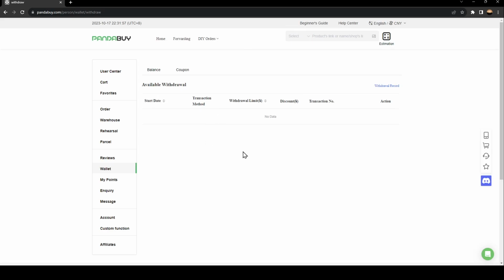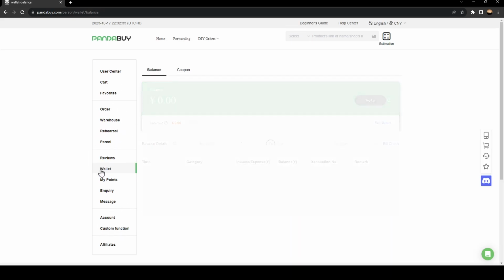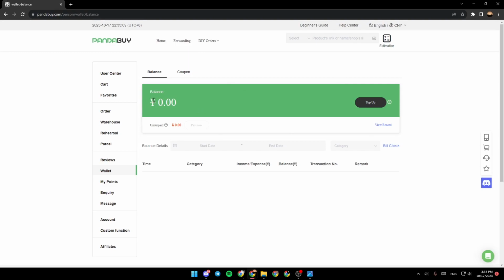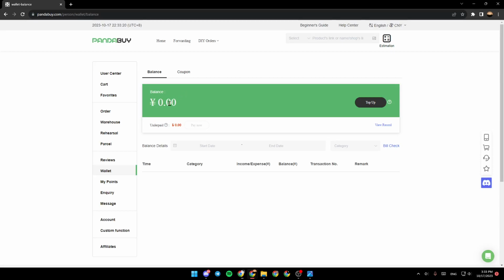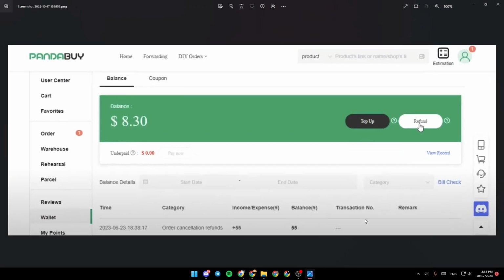How To Withdraw Money From Pandabuy Tutorial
Today we talk about withdraw money from pandabuy,pandabuy tutorial,how to use pandabuy,how to pandabuy